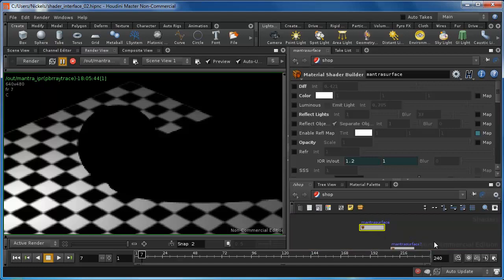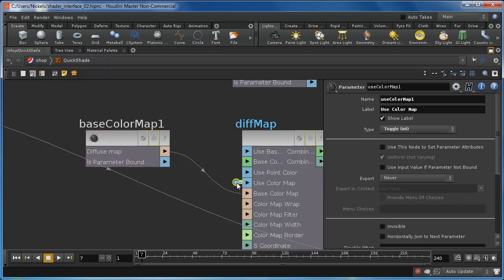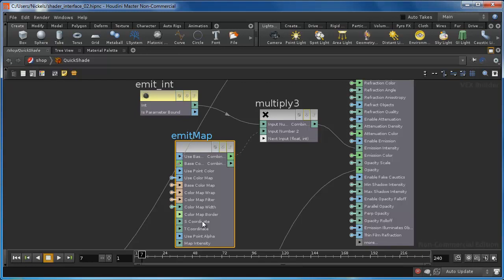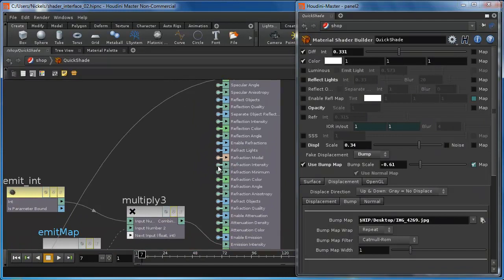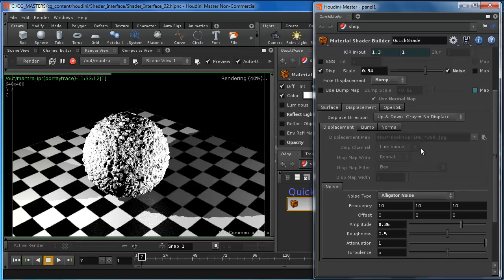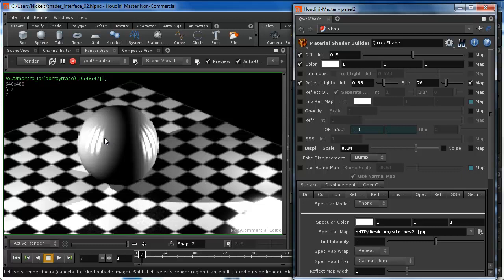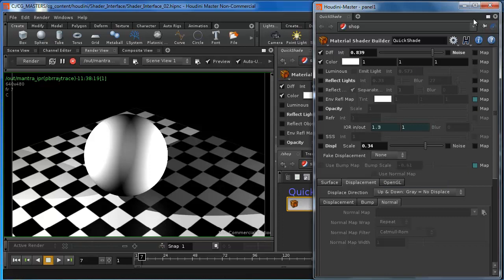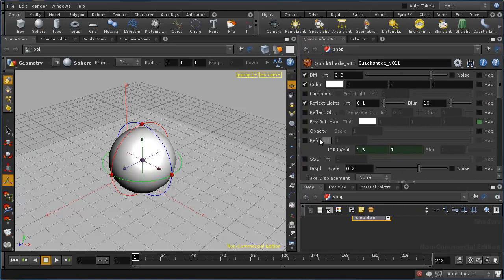shader interface part2